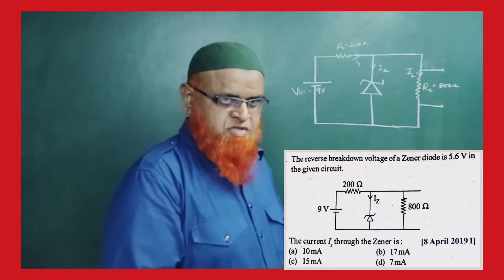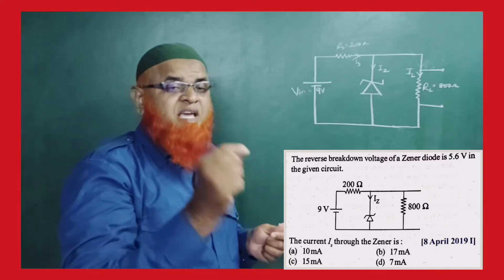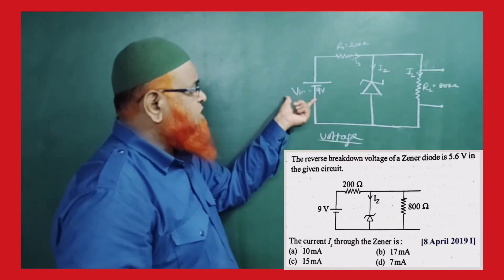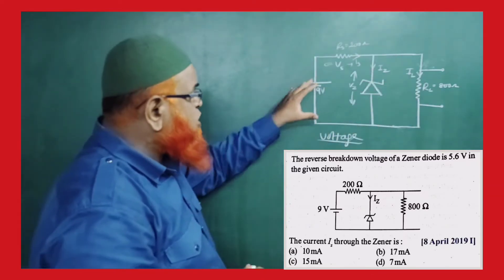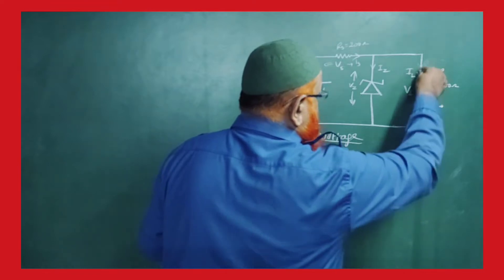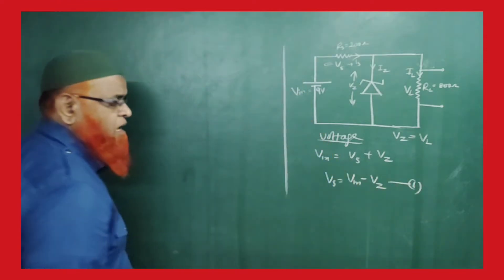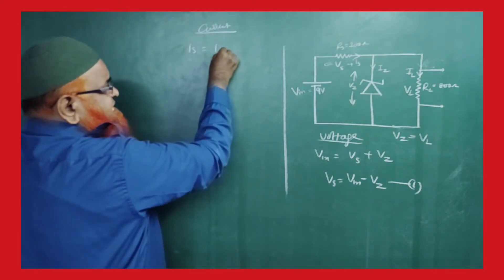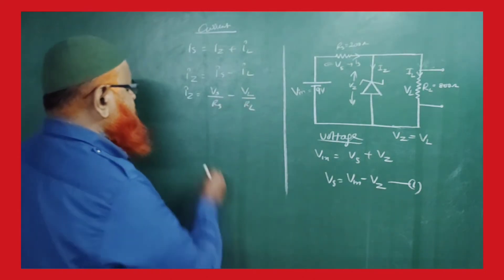Trick#1) Zener diode as a voltage regulator | JEE mains 2022 | Neet 2022